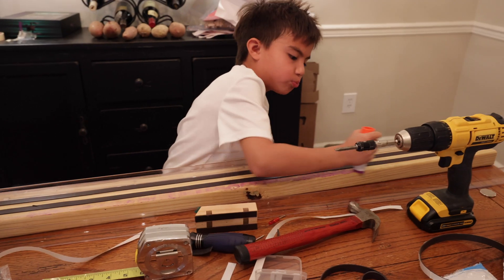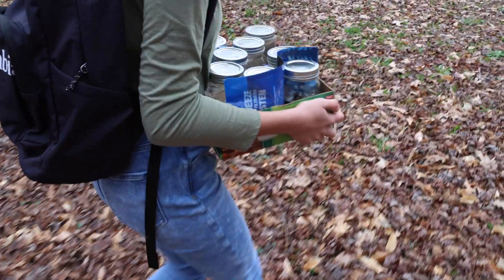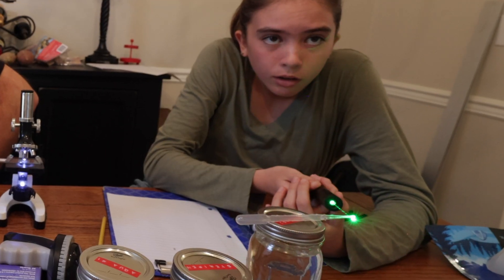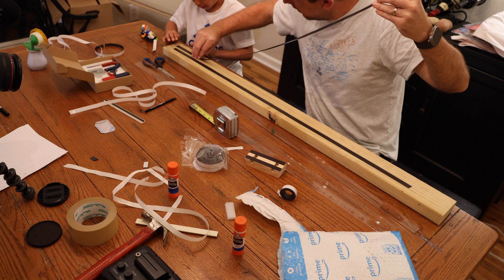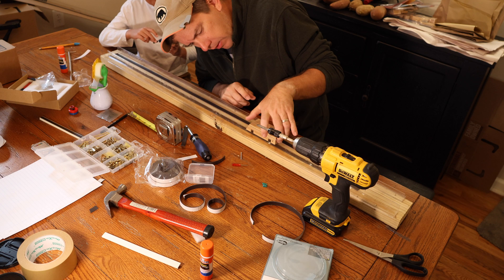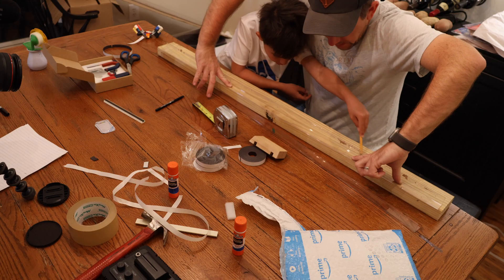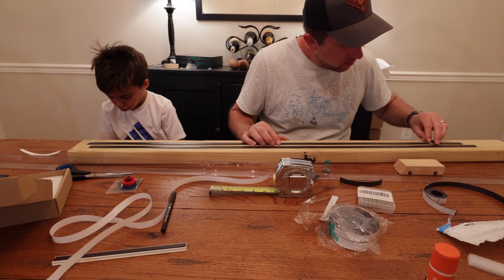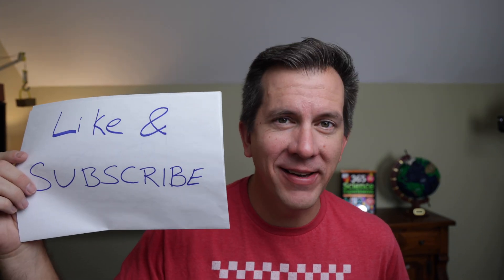How to get First Place in Your Science Fair!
If you want to win your Science Fair then watch this video and feel free to copy these demonstrations for your science fair…..below you will find the links to items we used for the experiments as well as links to videos we mentioned in the vlog….have a great day!

Magnetic tape we used
Super futuristic UV water purifier
Purifying tablets
Water purifier

Chapters:
0:00 intro
0:38 Water Purification Experiment
2:25 Building a levitating train!